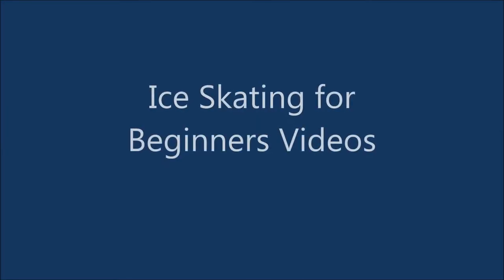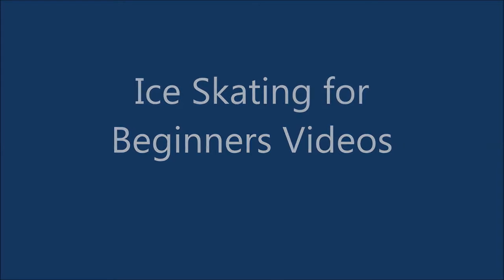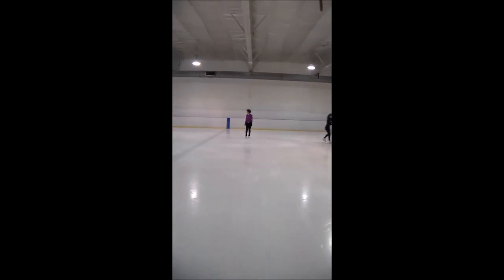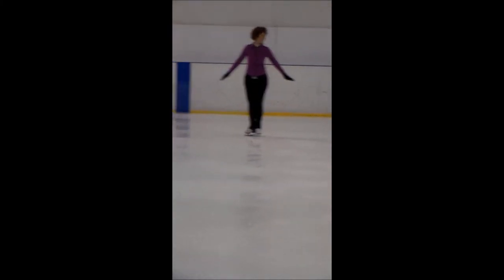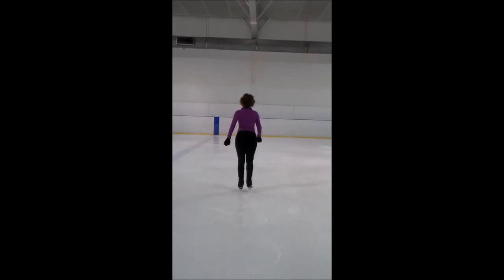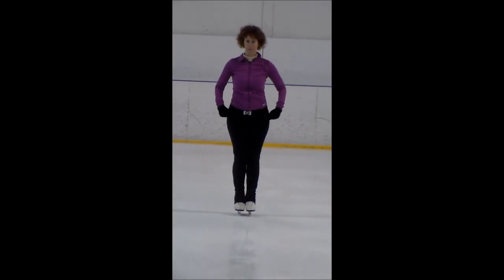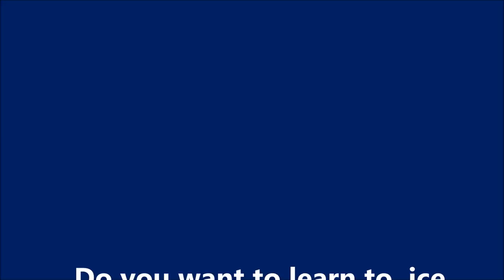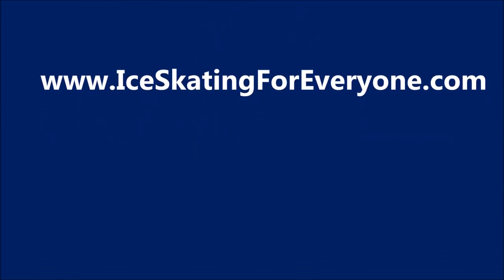Ice Skating for Beginners Video: Progressing from Two-Foot to One-Foot Skating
we love to share our love of figure skating with beginner ice skaters and people who think they might like to try it out!